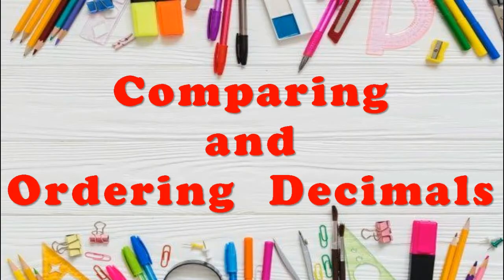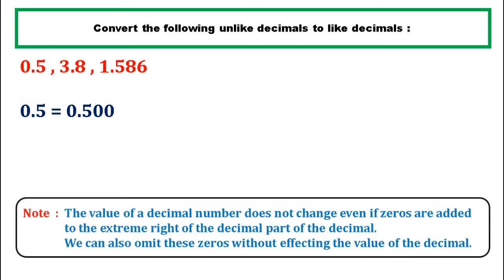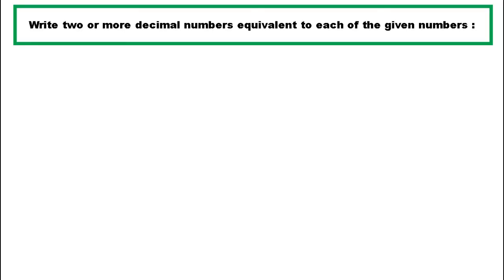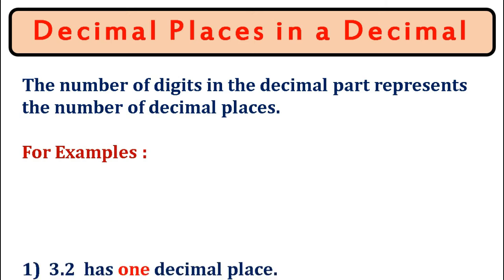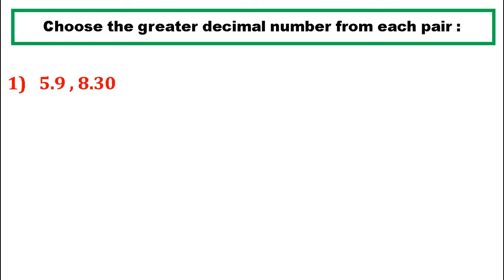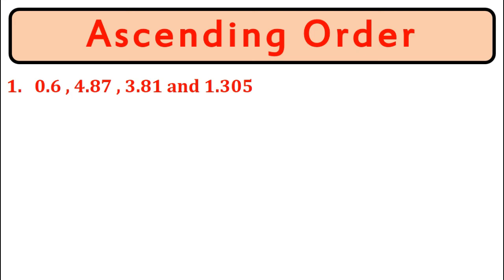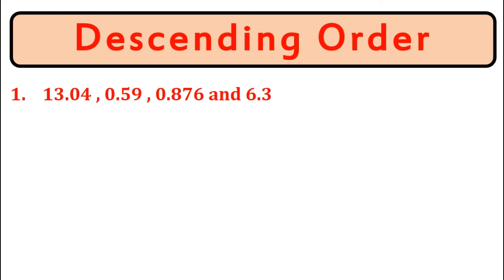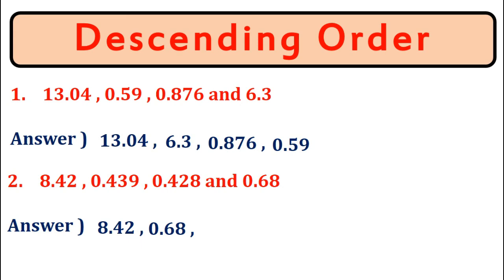Comparing and Ordering of Decimals | Types of Decimals | Knowledge Myriad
Hello Everyone !! I am Alakananda Banerjee and I have started a tutorial series on Decimals here at Knowledge Myriad. The main objective of this series will be to explain to You ALL the different concepts of Decimals in a simplified manner.

So welcome to the Tutorial Series of Decimals.
This is the link of the 1st Video of the Tutorial Series of Decimals

Since today is our second day of the Decimals series, so we will be looking into Comparing and  Ordering of Decimals. So, today we are going to learn about What are the different types of Decimals ?, How do we find out the Equivalent Decimals?, How to find out the Place Value of a digit of a Decimal Number?,  How to compare between two Decimal Numbers?, Finding out the greatest and smallest Decimal Numbers, Finding out the Decimal places of a Number, Arranging the decimal numbers in  the ascending and descending order.

So friends thats all for today's video. In the next class we are going to study in details about Addition of Decimal Numbers.

If you want to learn more about the different mathematical concepts then please do subscribe to Knowledge Myriad and don't forget to press the Bell Icon so that whenever I upload a video for this series you get the Notification of it instantly. Also do share the video with Your Friends and Classmates so that all their doubts are cleared.